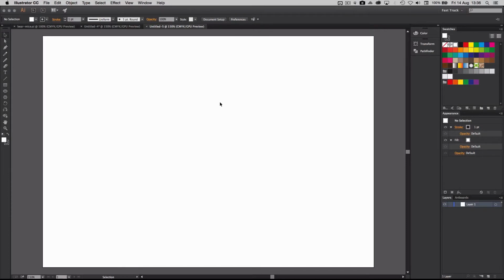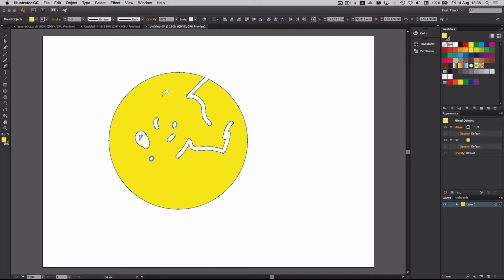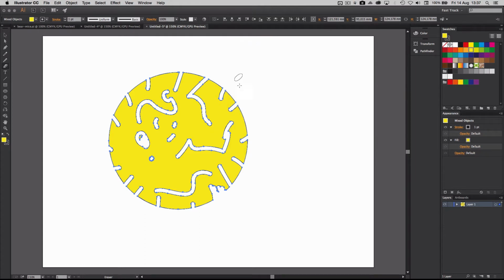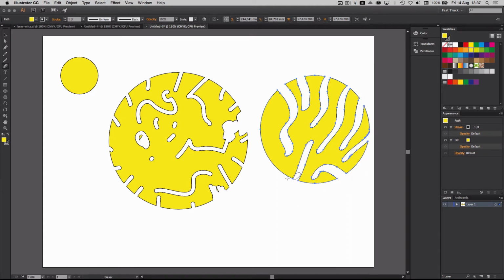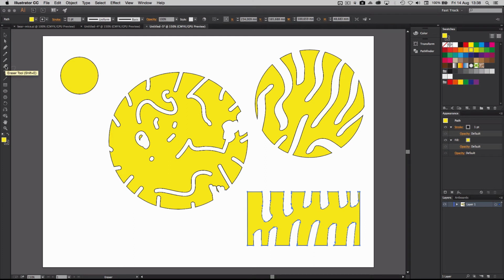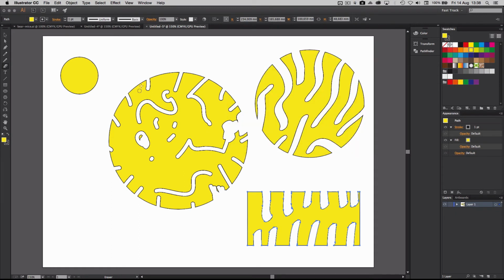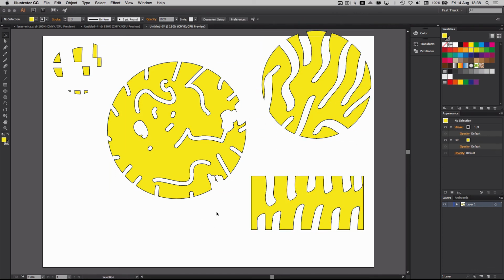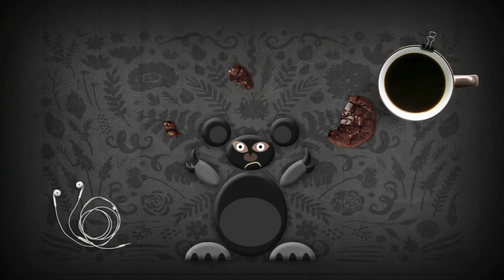Part 14: How to erase in Illustrator